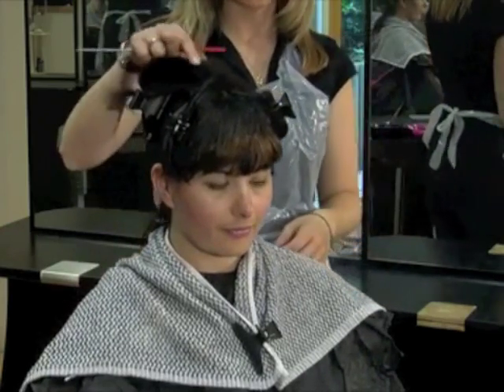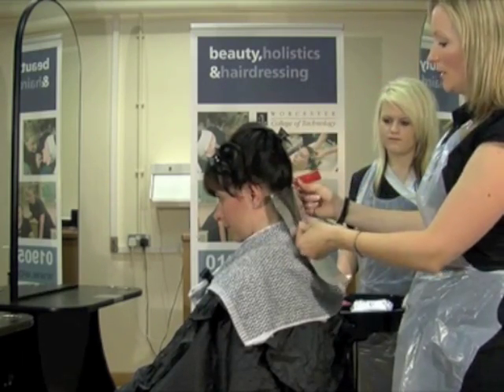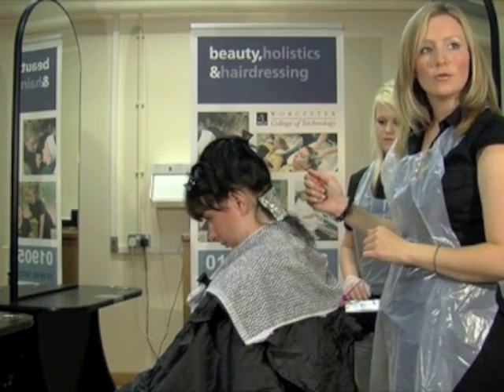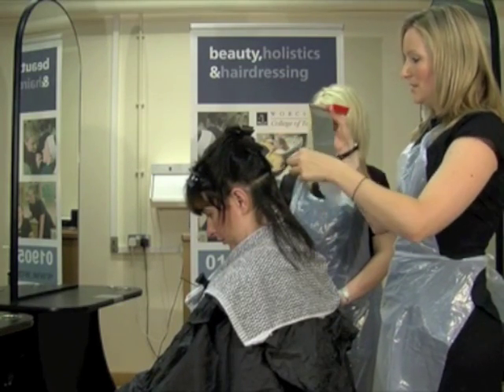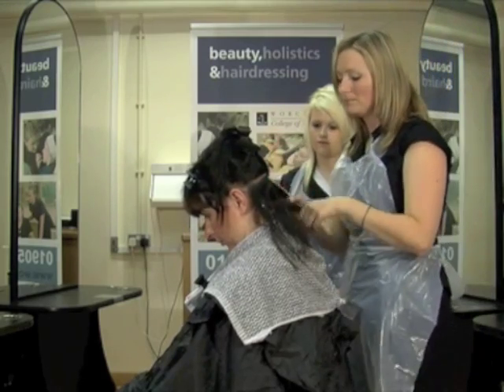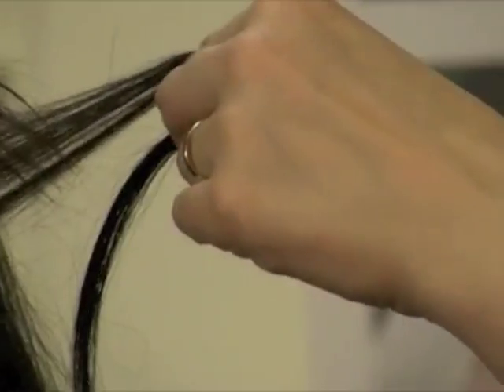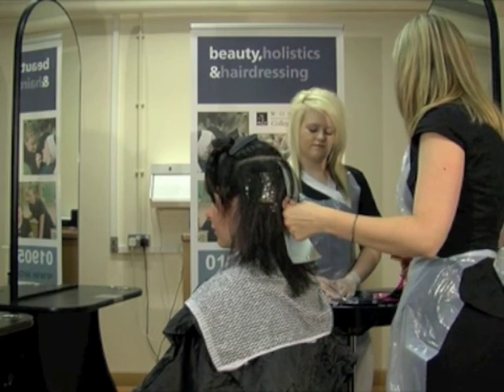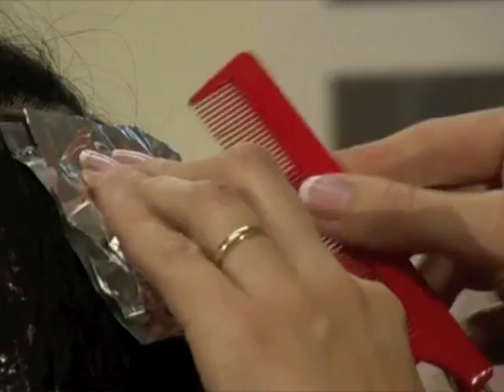Using Foils Pt1 from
From Hairdressing Training run by Mimas, this video, produced in association with Worcester College of Technology This work is licensed under a Creative Commons Attribution-Noncommercial-Share Alike 2.0 UK: England & Wales License